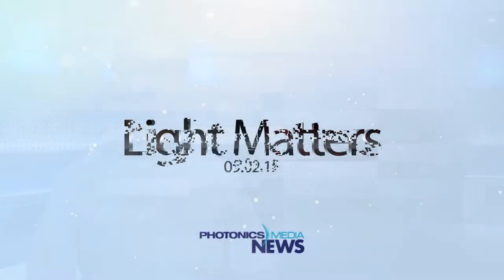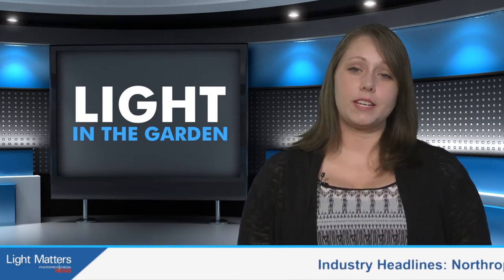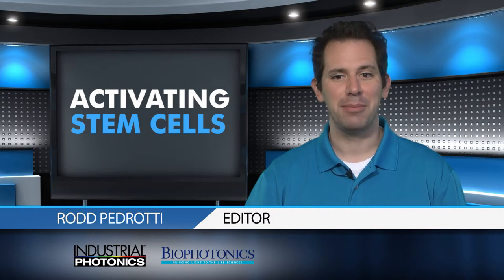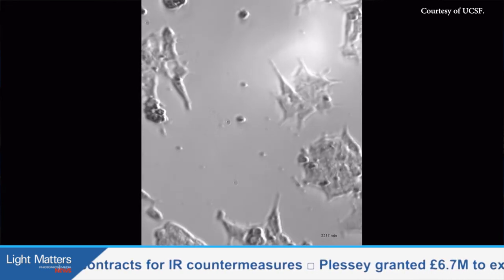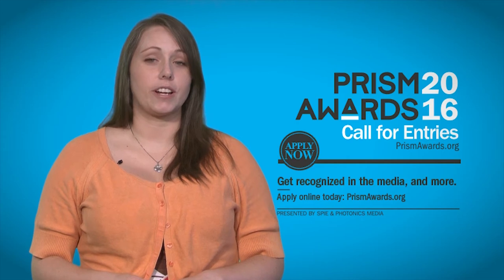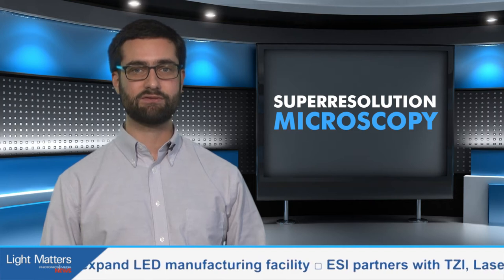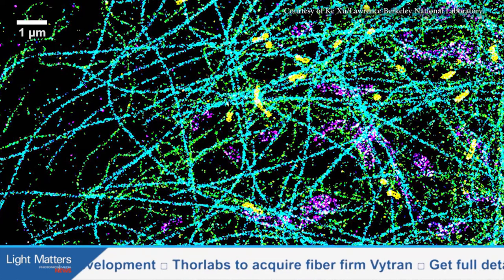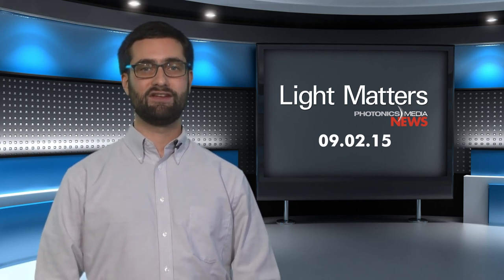New Frontiers of Superresolution Microscopy! - LIGHT MATTERS 09.02.2015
On this week's show we'll learn about new techniques pushing superresolution microscopy EVEN FURTHER to reveal the inner lives of cells. We'll also see how light could play a role in tissue engineering and we go to Atlanta for an outdoor art exhibition worthy of the International Year of Light.